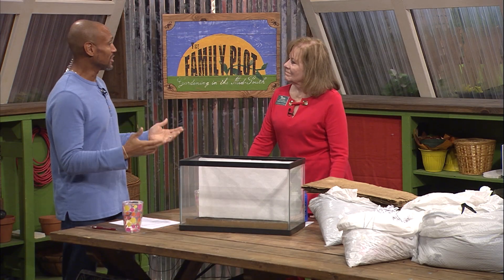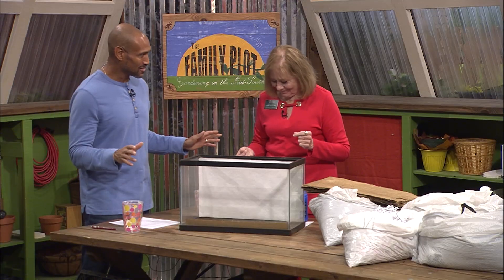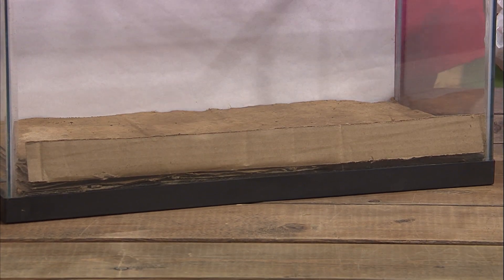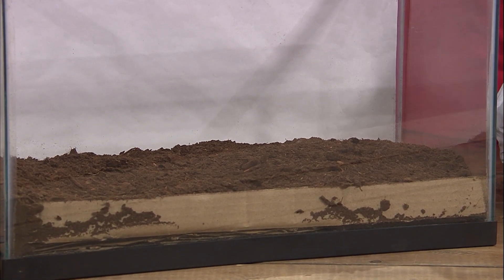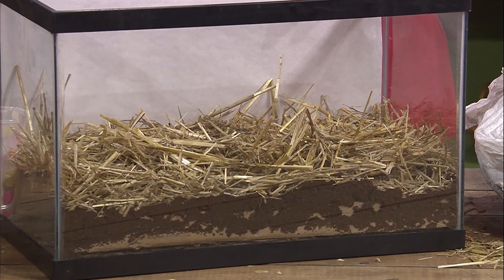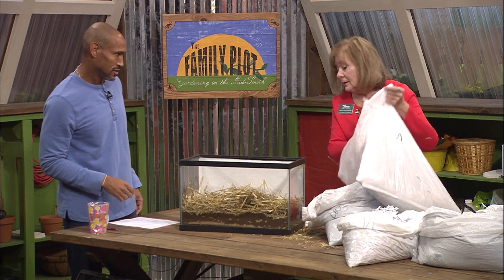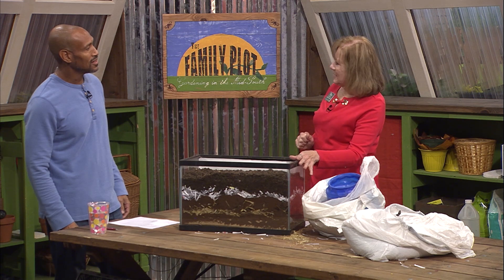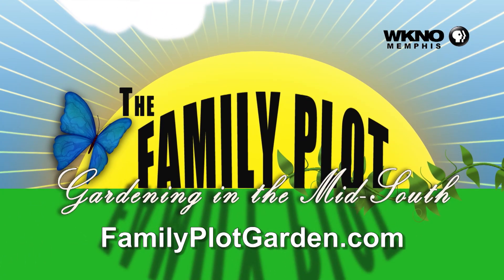How to Make a Lasagna Garden – Family Plot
Preparing a garden the traditional way – with herbicides, a shovel, and a rototiller – is hard work. Starting your beds with a lasagna garden is much easier and doesn’t require any power tools. Master Gardener Ginny Fletcher demonstrates how to build a lasagna garden. Essentially, a lasagna garden is a large compost pile built on top the ground. Ginny recommends starting by laying down several layers of cardboard or thick newspaper and watering to keep them in place. The cardboard or newspaper will smother all the existing grass and weeds without herbicide. Then she layers organic material on top as follows:
   Layer 1:  Sheets of Cardboard or Newspaper
   Layer 2:  Peat Moss, animal manure, lawn clippings or kitchen veggie scraps
   Layer 3:  Shredded leaves or straw
   Layer 4:  Peat moss, animal manure, kitchen veggie scraps or lawn clippings
   Layer 5:  Shredded newspaper, garden soil, straw or shredded leaves
   Layer 6:  Peat moss, manure, lawn clippings or kitchen veggie scraps
   Layer 7:  Compost
Repeat layers 2 through 7 until you obtain the height you want which is usually 18-24 inches.
You can sprinkle bone meal, wood ash, or other amendments on the pile to contribute other nutrients. The best time to do a lasagna garden is in the fall when the layers will have time to compost over the winter so in the spring you can plant directly into the lasagna. If you build the lasagna garden in the spring, cover the layers with garden soil so your plants will have something to grow in while the rest breaks down.